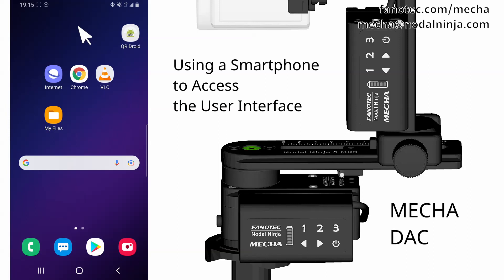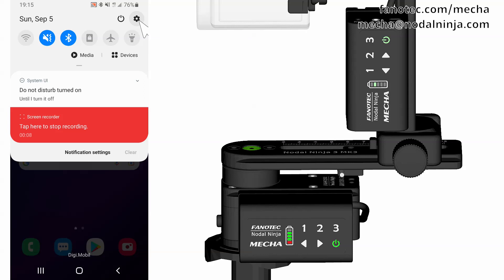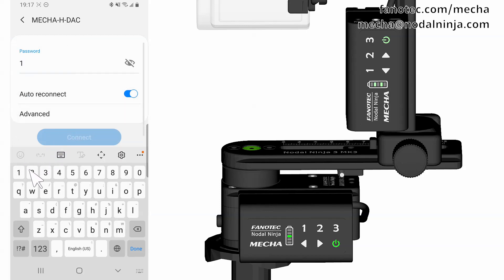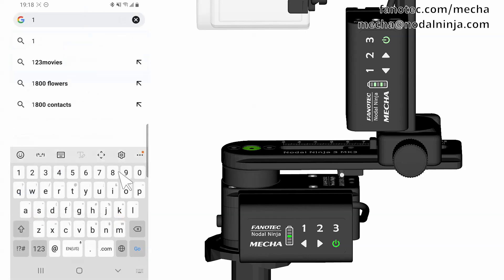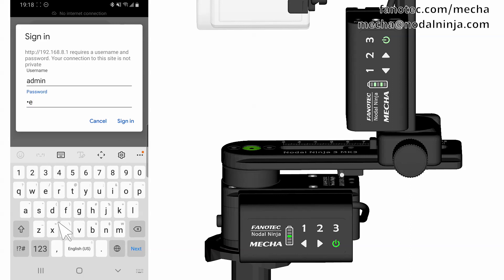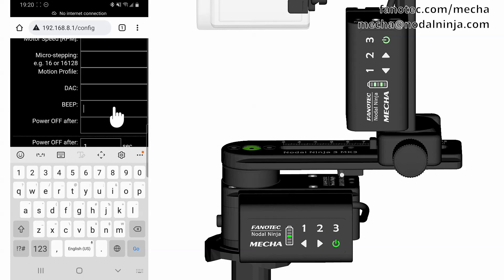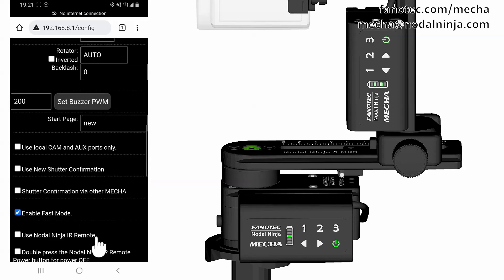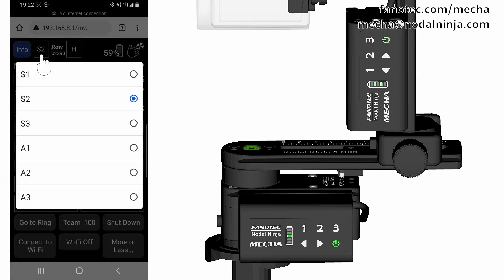Using a Smartphone to Access the MECHA User Interface for Dual Axis and Single Axis Controllers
To access MECHA's User Interface, you need a device with an internet browser, or you can use your computer as well.
In this video, we are going to show you how to access the User Interface using a smartphone.

First, power on MECHA by long pressing the power button.

To be able to connect your smartphone to MECHA’s network, MECHA must be in AP mode. So, when the top LEDs of the lower MECHA flash like a split light, press 1 to make sure MECHA is set in AP mode.

Then power on the other MECHA.

Step 2.
Tap the Settings icon on your device.
Under Wireless and Networks, make sure Wi-Fi is turned on, then tap Wi-Fi.
Tap the network that contains "MECHA" in its name to connect the smartphone to MECHA.
The default password for MECHA’s network is 12345678.
Enter the password and tap the Connect button.
Confirm keeping the Wi-Fi connection, if necessary.
Tap the go button.

And step 3.
Now MECHA’s User Interface can be accessed on the smartphone’s browser at 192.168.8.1  (which is a static IP address).
So this is how you access MECHA's User Interface with a smartphone.

To change the existing settings, you can access the "config" page.
Tap the [Config] button, then enter the username and password required to access this page. The default ones are "admin" and "Mecha".
Tap the sign-in link.

Here you can set a certain mode as default, and you can change all passwords.
Enter zero in the BEEP field to turn off beeping sounds.

MECHA can be set to turn off while charging to charge faster, or it can be set to stay on to be able to use it as usual.

If necessary, set the lower rotator you are using.
If you select AUTO, the rotator will be detected automatically.

Check the "Use Nodal Ninja IR Remote" checkbox to be able to use the remote control.

Finally, press the [Apply] button to save the new settings. You should hear a beep if the beeps are not turned off.

Now let's take a look at the Row page, which is similar to the Ring page.

When using the User Interface, you can display all or only some of the controls. To see them all, select A3 from the select list next to the [info] button, which is the highest level of complexity for the UI.
S means Simple, and A – Advanced.

To launch a preset, select it from the Presets list, then tap the Load button to load it.  Make sure the upper rail is in the required position.
Tap the LEFT button to execute the preset to the left, or RIGHT button to execute the preset to the right.

On this page, you can create new presets.
For example, you can specify a focal length in the SHOTS field (select the "Custom" option), tap ok, and MECHA automatically creates a script for that focal length.
Save the preset using the save button. Enter a name and tap ok.